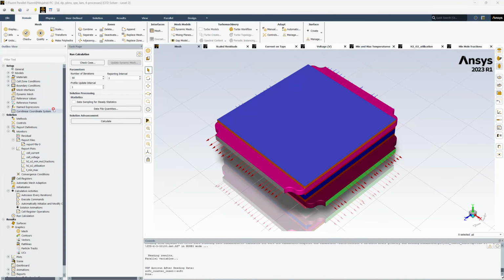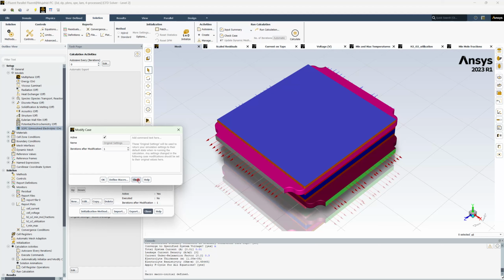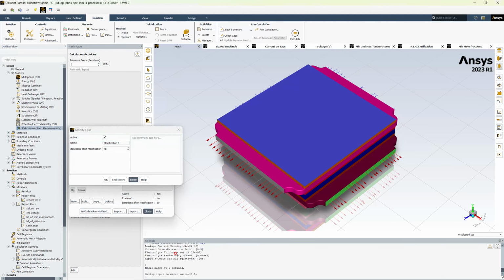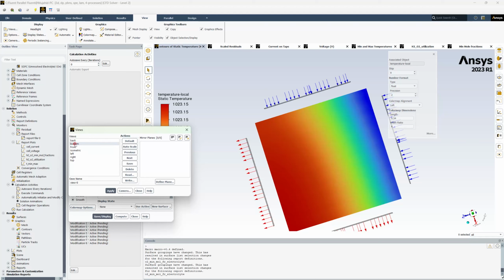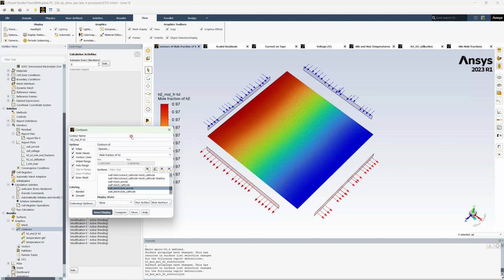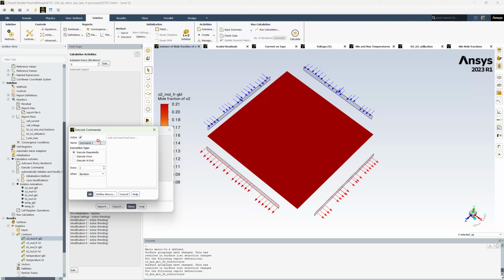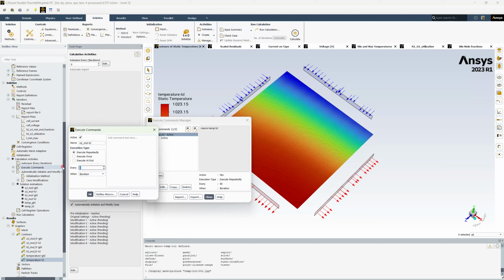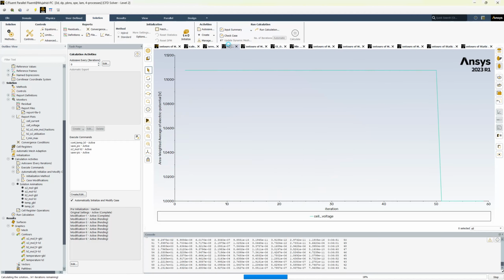SOFC CFD analysis tutorial in Ansys Fluent - Session 11: Parametric Analysis